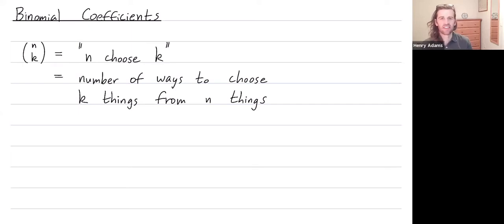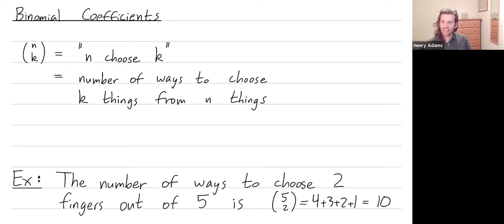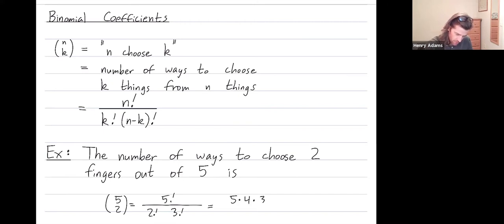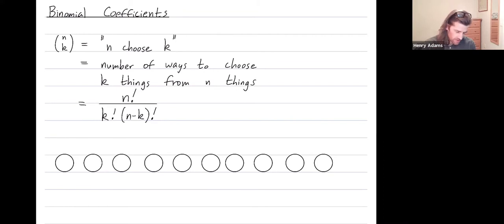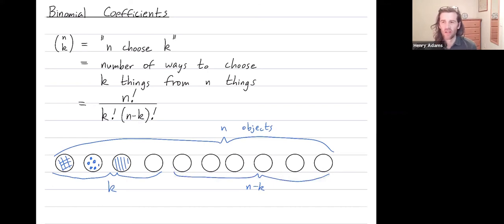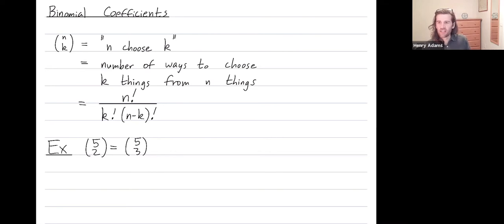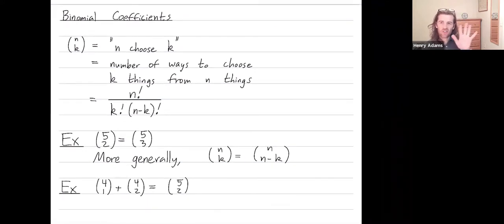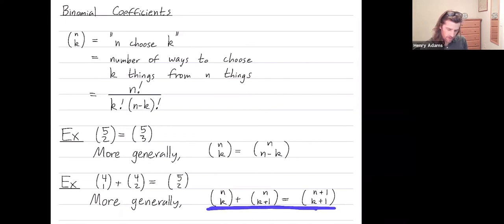Binomial coefficients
We introduce binomial coefficients and some of their basic properties.

Course: Math 301 at Colorado State University
Lecturer: Henry Adams